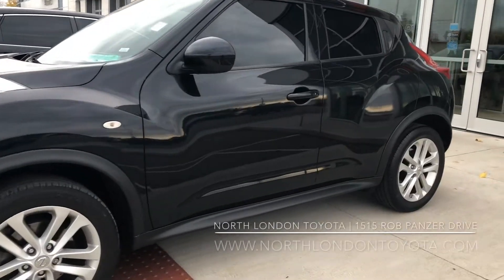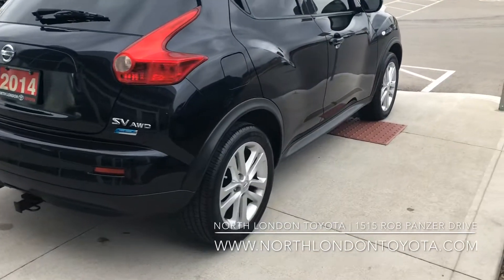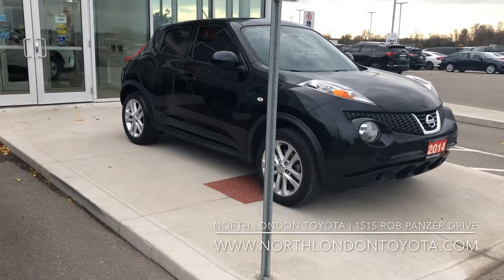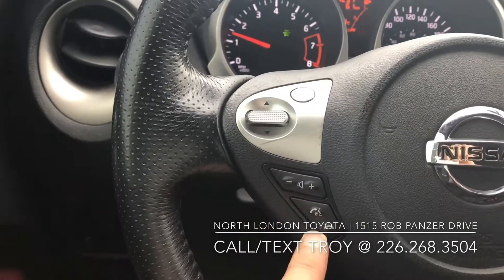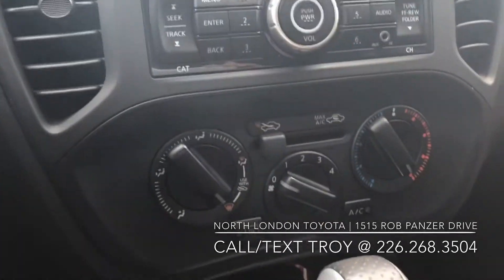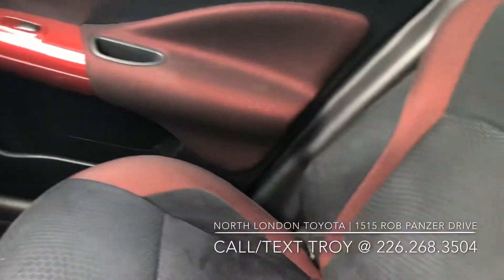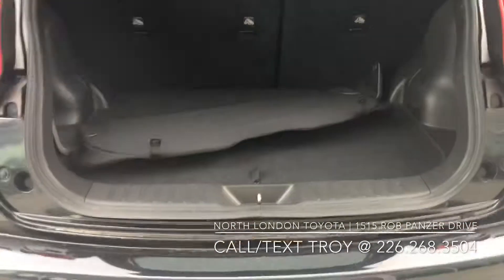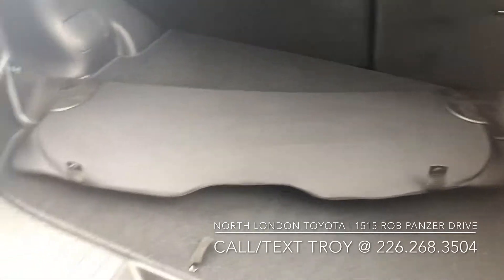SOLD | Used 2014 Nissan Juke SV AWD for sale in London, Ontario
This vehicle has been sold. Please check out our complete listing of pre-owned vehicles for something similar

This 2014 black Nissan Juke SV AWD Comes Equipped with Bluetooth, Tinted Windows, Cruise Control, Alloy Wheels and Much More! It has a Clean Vehicle History with No Accidents. Stop by and See Us Today!

We thoroughly examine our preowned vehicles through a 160-point inspection to ensure that you are receiving the best value on the market. Our minimum standard includes brake pad and tire tread depth at a minimum of 50%. We also ensure a fresh oil change has been completed, all filters have been replaced. Any additional safety or Toyota Certified required parts will be replaced with genuine Toyota parts and installed by factory-trained technicians.

Body Style: SUV
Engine: 1.6L 4cyl
Exterior Colour: Black
VIN: JN8AF5MV0ET361471
Transmission: Automatic
Drivetrain: All Wheel Drive
Stock #: A219918
City: London

North London Toyota
1515 Rob Panzer Drive, London, Ontario